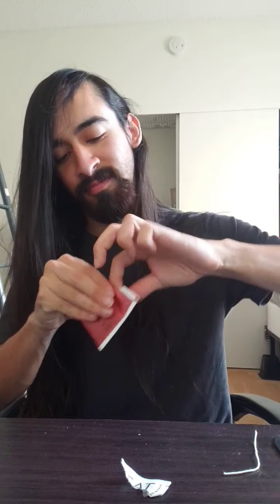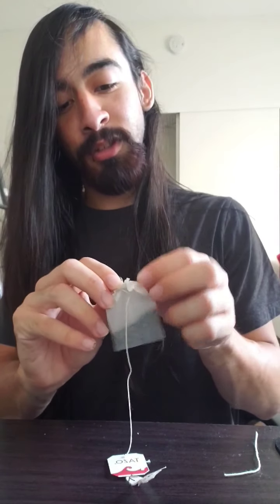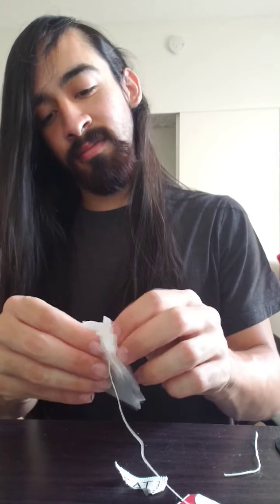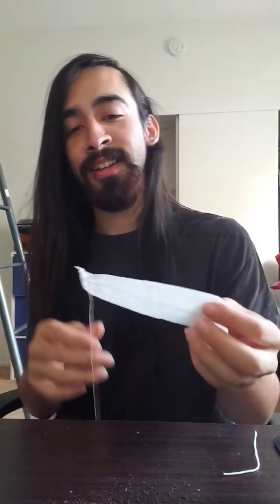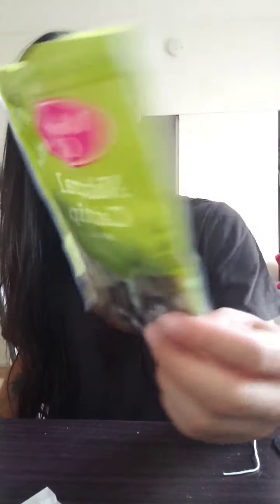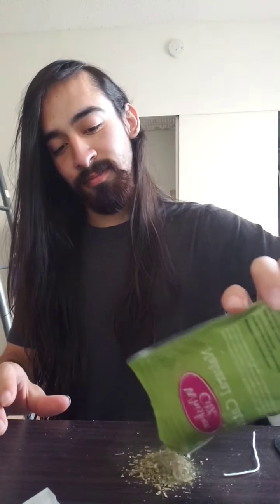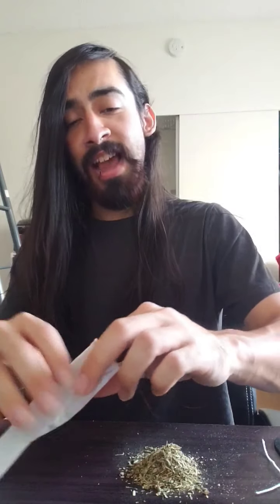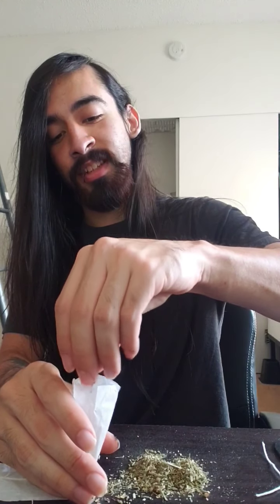Making Catnip Tea for my Cats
Wassup errbody, i think this experiment went pretty well if i do say so myself,  my black snd white cat is named Oreo and she my main bae, the majestic black fluffy cat is Shadow and the fat body tiny head black cat is named Jack uwu